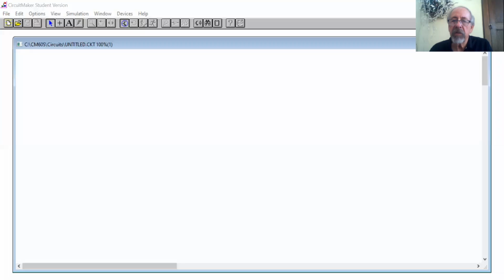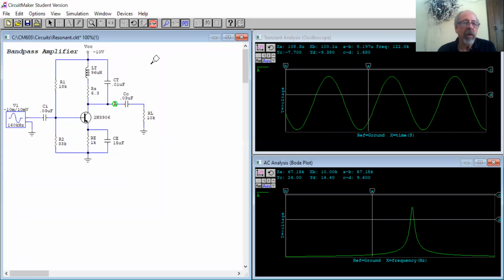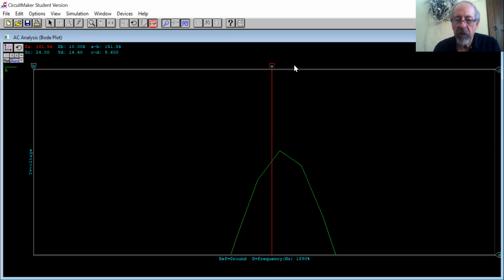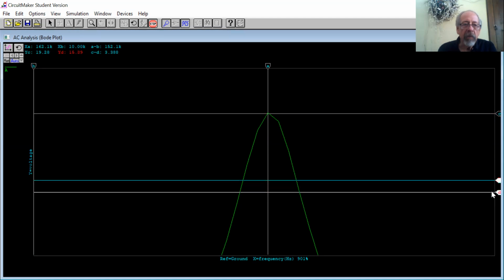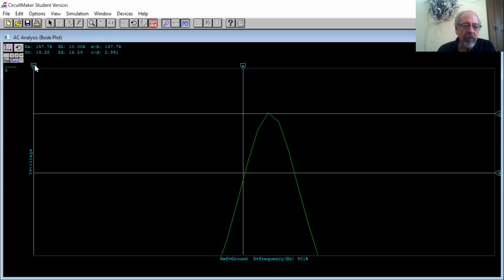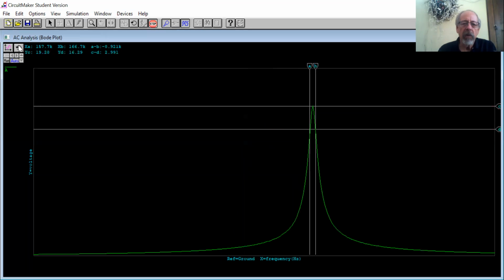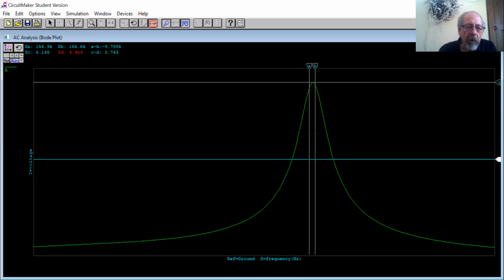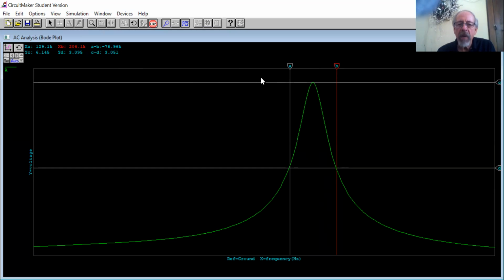Using the CM Bode Plotter Tool - Measuring Bandwidth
Short video about CM Bode Plotter Tool - Measuring Bandwidth